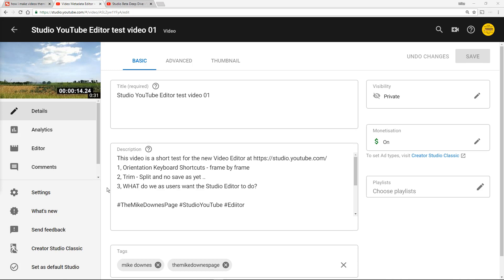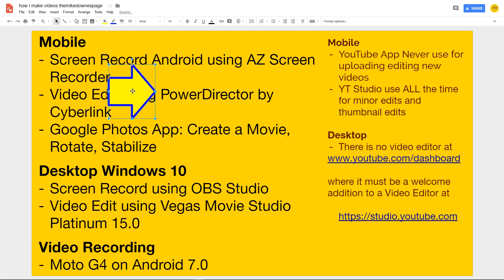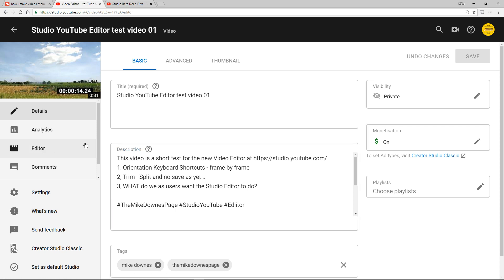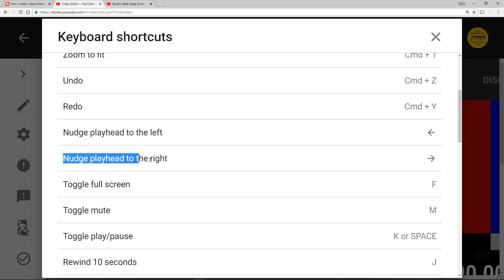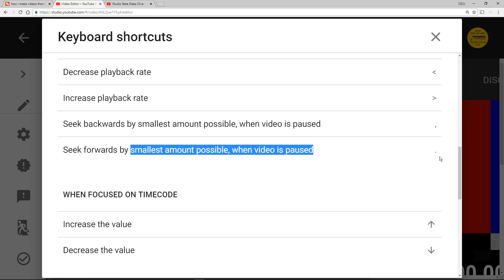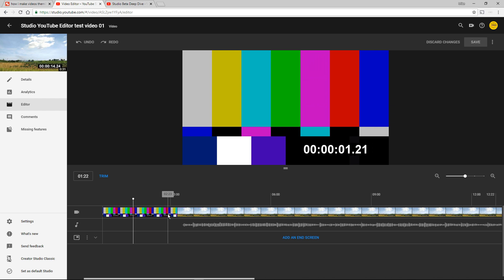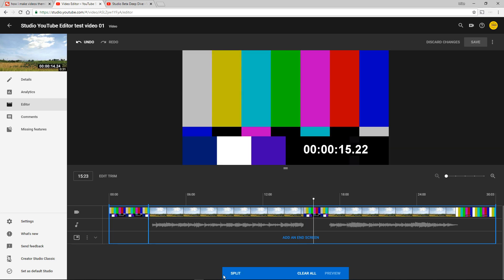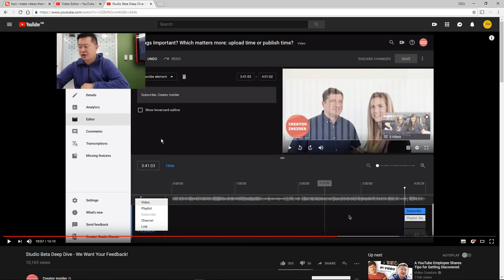The New Video Editor at Studio YouTube Beta Desktop 01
called, 'YouTube Studio Beta Video Editor How to Edit Split Trim Save

If you follow and use then it has a NEW Video Editor that's in the process of adding new features. Let's take a look in these three areas

1, Orientation Keyboard Shortcuts - frame by frame
2, Trim - Split and no save as yet ..
3, WHAT do we as users want the Studio Editor to do?

PLEASE Send Feedback to the team ..

For the full text on my slide:
Mobile
- Screen Record Android using AZ Screen Recorder
- Video Edit using PowerDirector by Cyberlink
- Google Photos App: Create a Movie, Rotate, Stabilize

Desktop Windows 10
- Screen Record using OBS Studio
- Video Edit using Vegas Movie Studio Platinum 15.0

Video Recording
- Moto G4 on Android 7.0
Mobile
YouTube App Never use for uploading editing new videos
YT Studio use ALL the time for minor edits and thumbnail edits